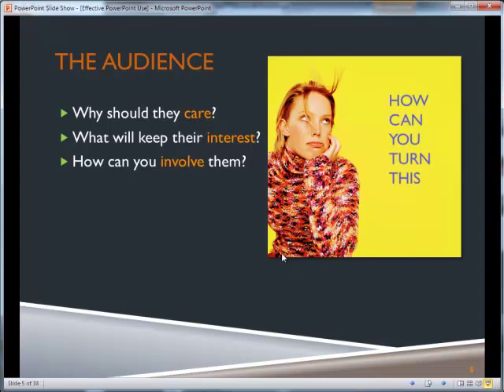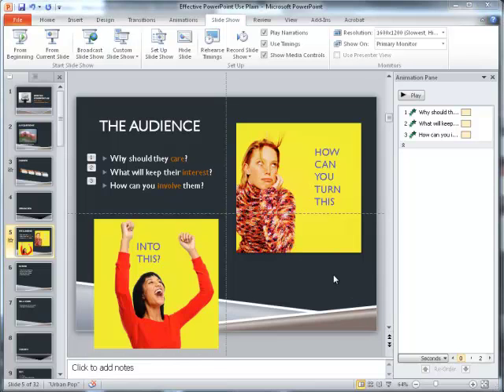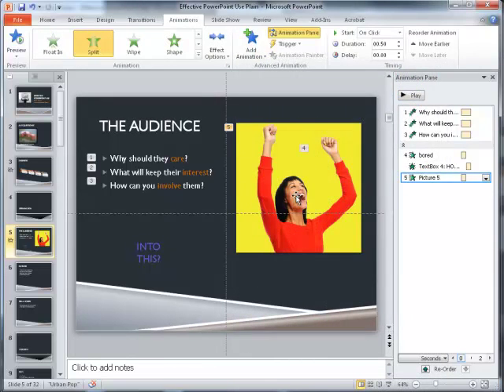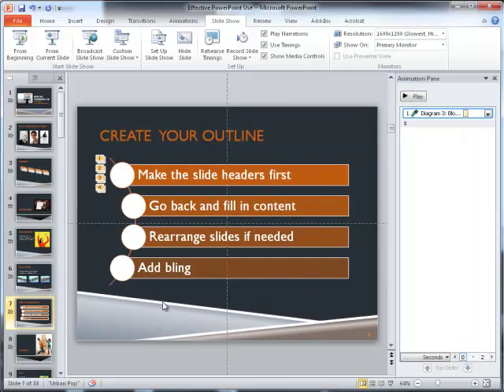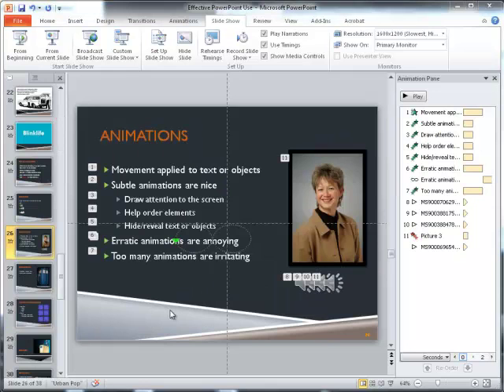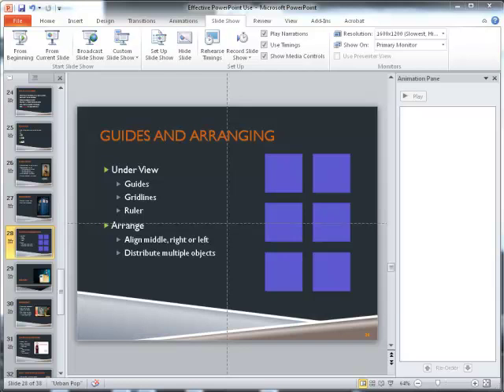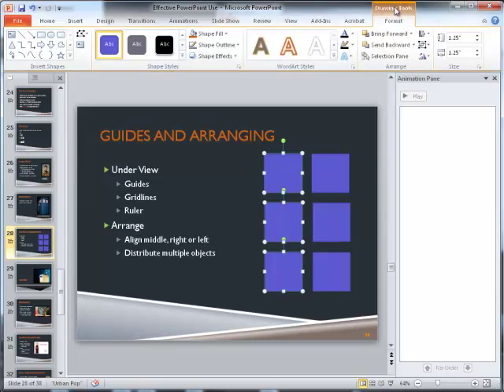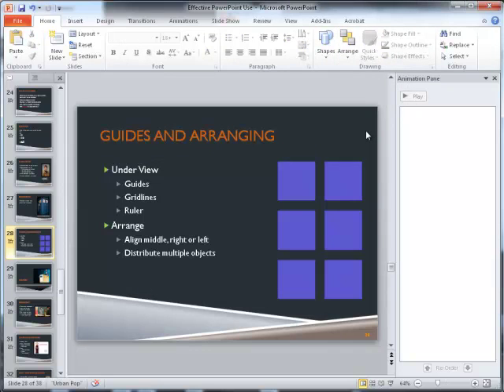PowerPoint - Effective Use Behind the Scenes Part 2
Learn how to create an effective PowerPoint presentation with images, animations and transitions